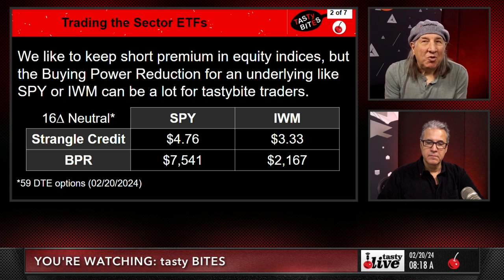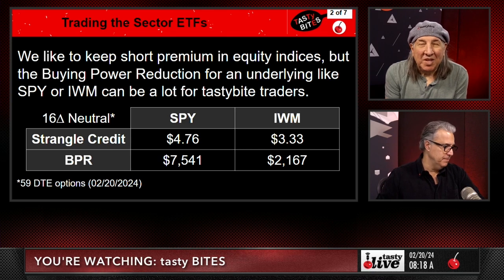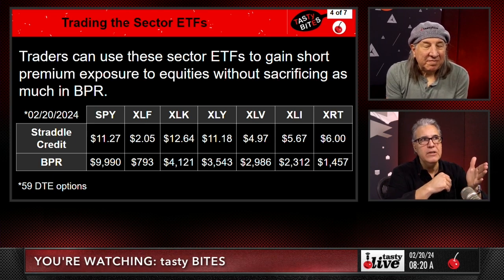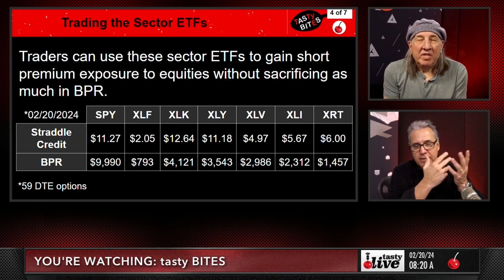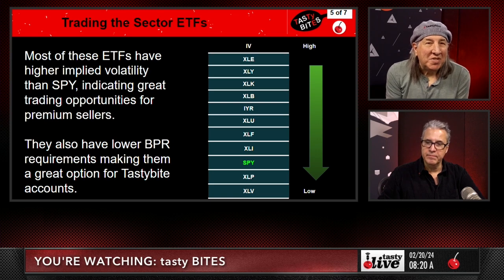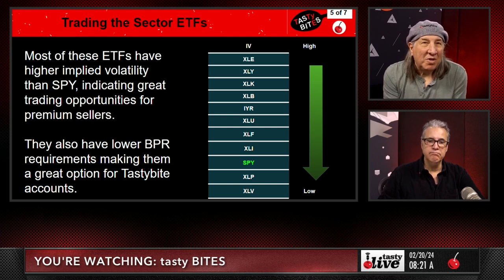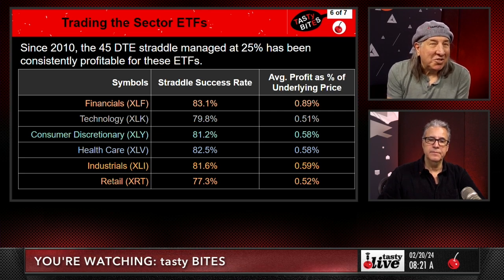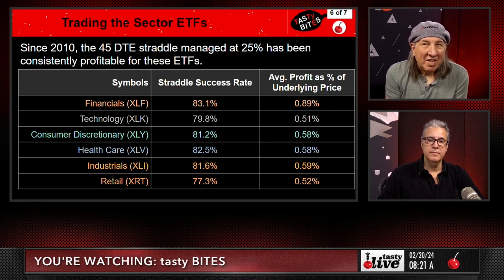Trading Sector ETFs